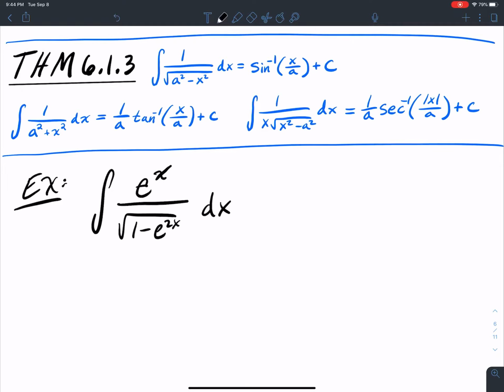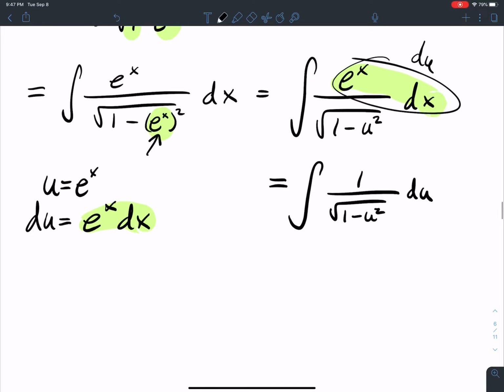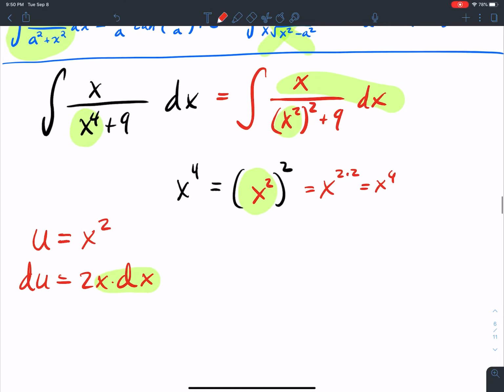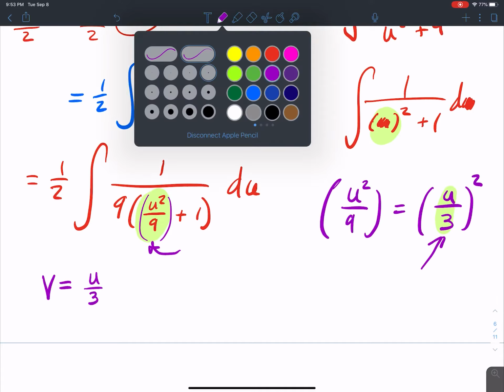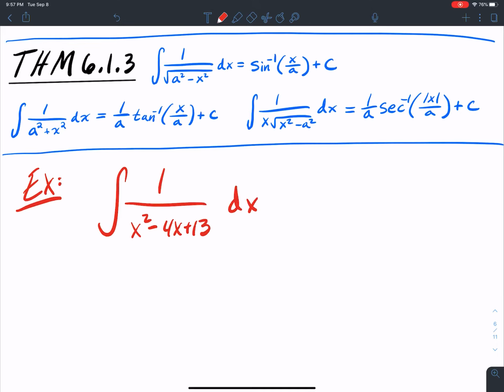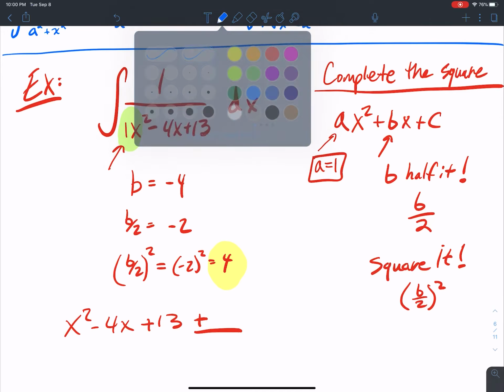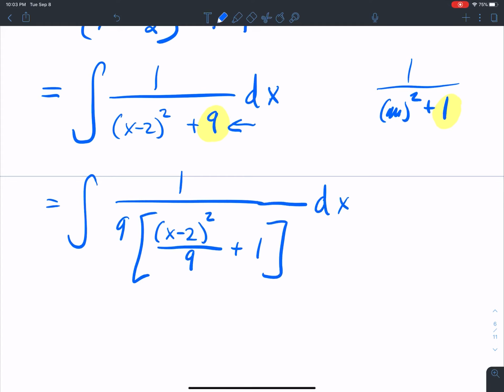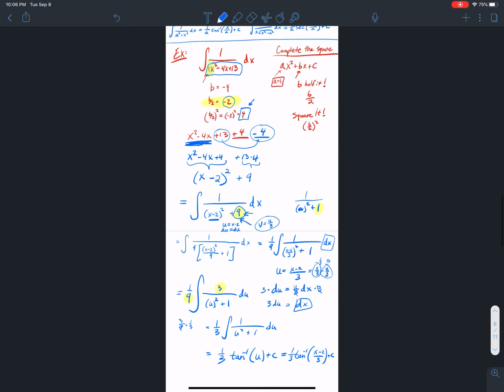6.1.9 Finding Anti-Derivative Of Challenging U-Substitution Problems Involving Trigonometric Inverse